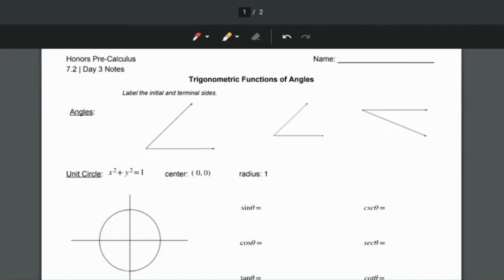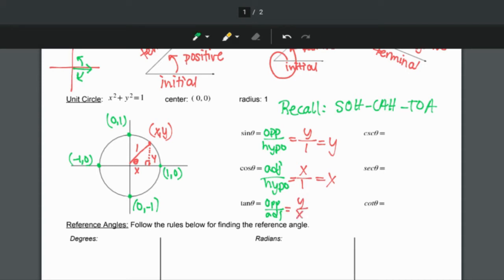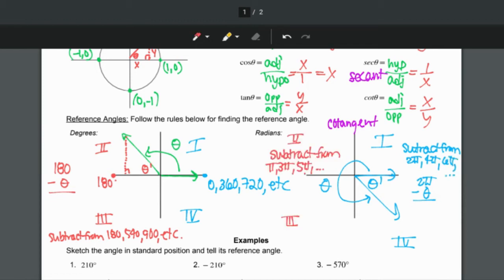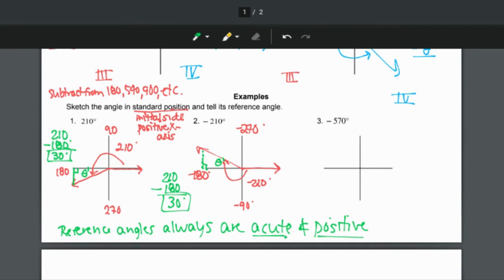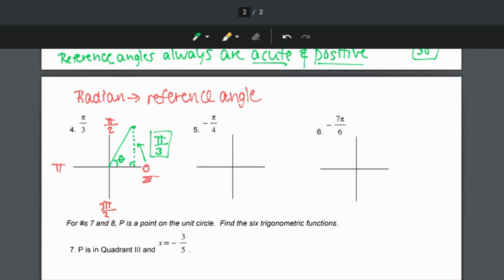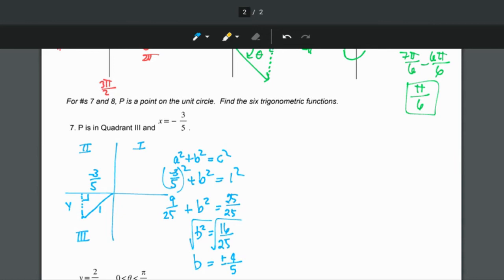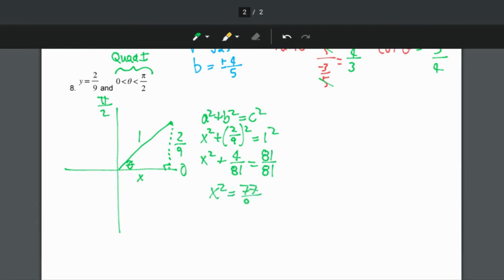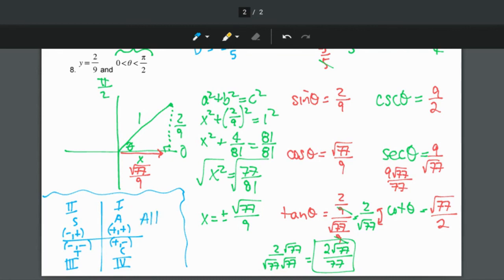HPC Ch 7 Day 2 (formerly Day 3) 7.2 Trig Functions of Angles